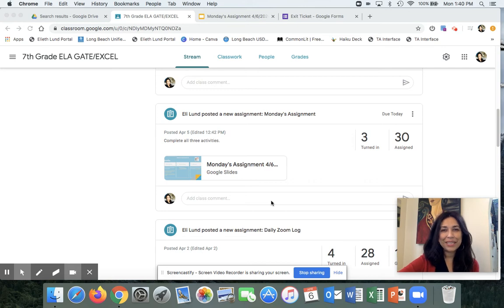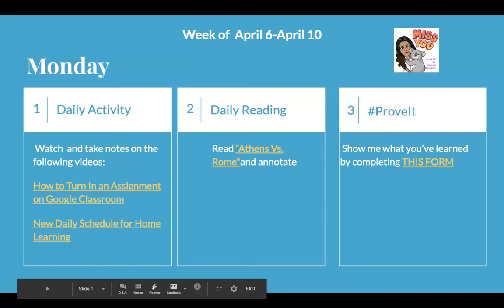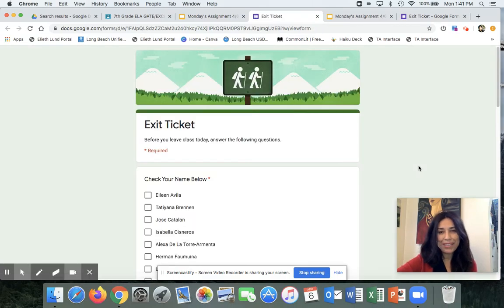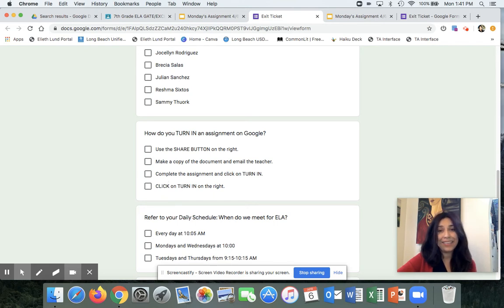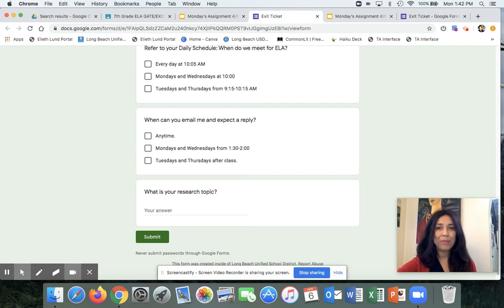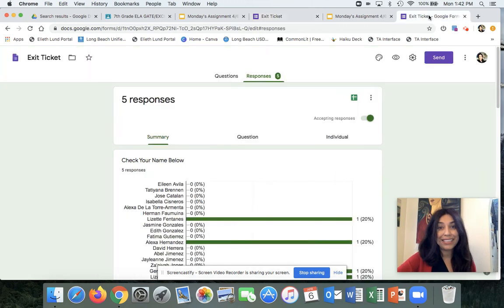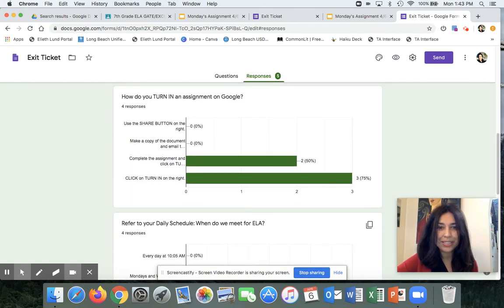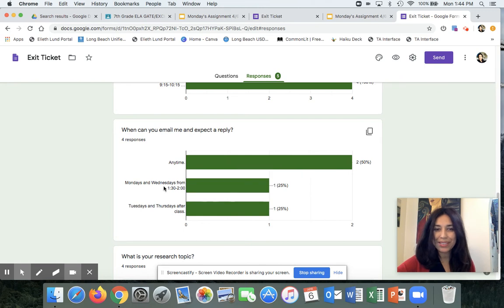How do I submit an Exit Ticket, Form or Quiz on Google Classroom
Ms. Lund models how to fill out an Exit Ticket and submit.  Questions on the form pertain to content knowledge on previous videos.